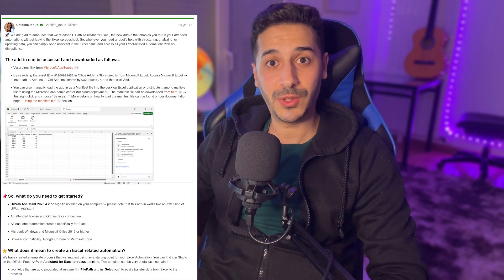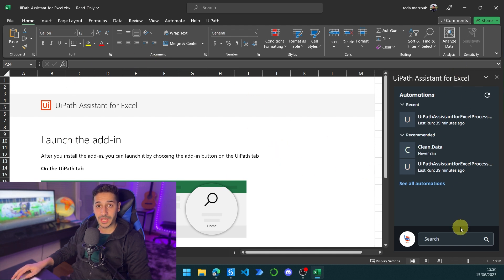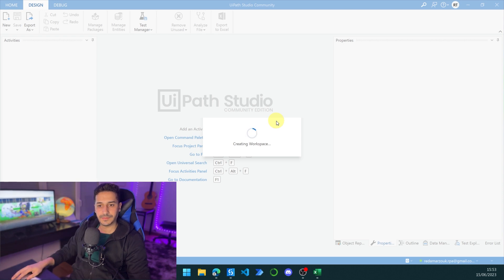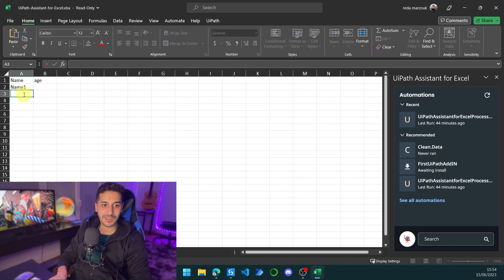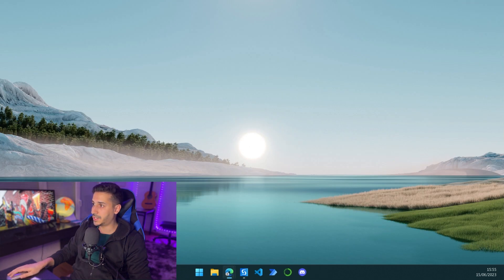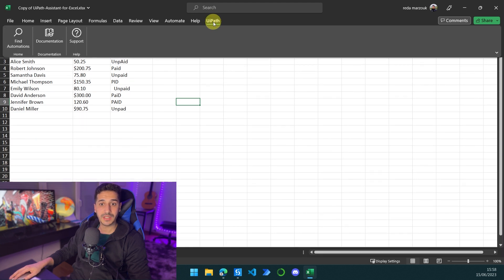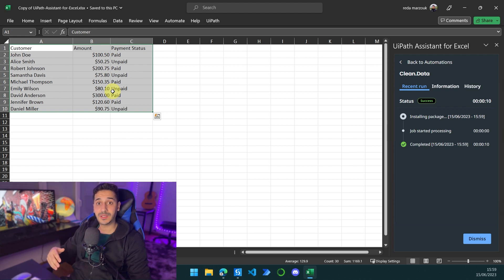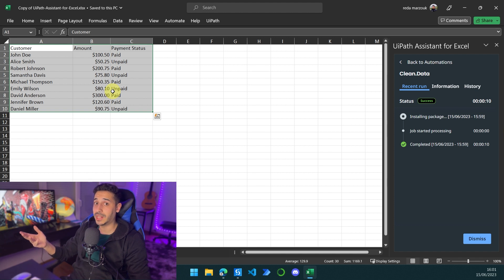UiPath Excel Add-In | UiPath Attended Automation inside Excel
The UiPath Assistant for Excel add-in allows you to use UiPath Assistant capabilities in the native Excel application. This provides an easy way to run, manage, and configure Excel-specific automations without having to switch between applications.

It is a new way of doing attended automation with Excel related robots.

_________ 👇 Content👇 _________

00:00 Intro
00:34 Get UiPath Add-in
01:42 Prerequisites
01:57 Create your first UiPath Add-in
04:47 Clean Table Add-in (UiPath + ChatGPT)
07:02 Importance of this Add-in for Attended Automation

_________ 👇 Websites👇 _________